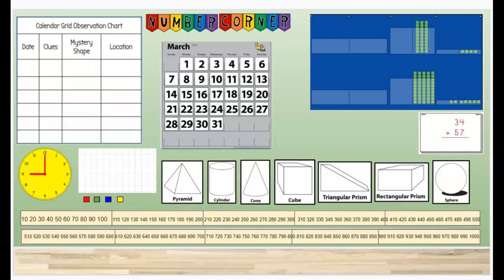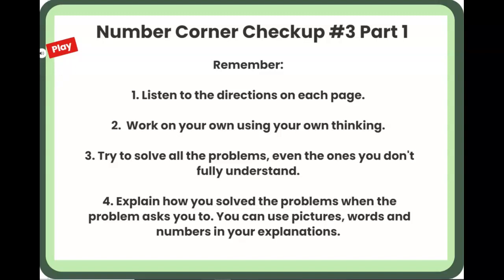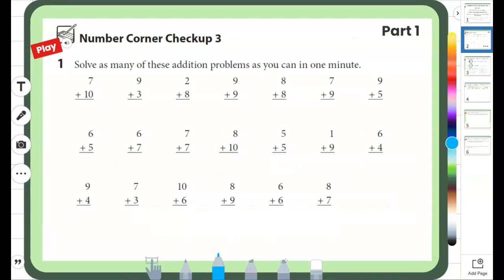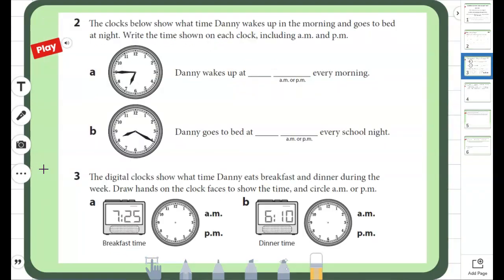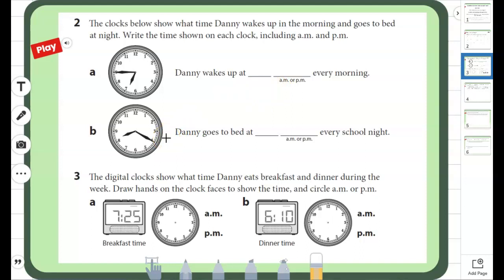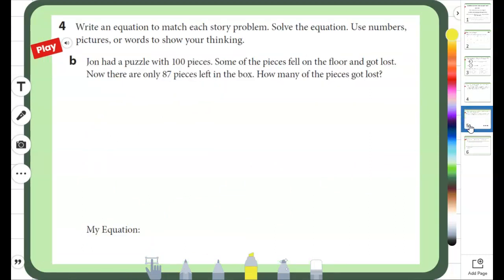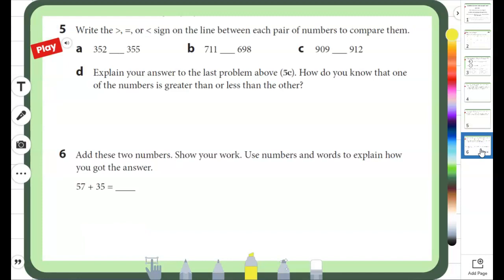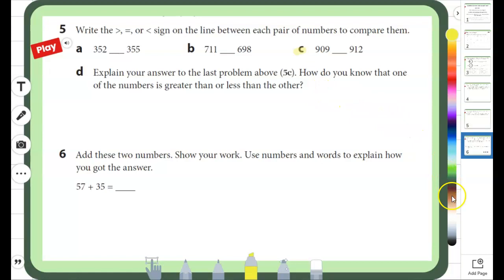NC March Day 17 Checkup #3 Part 1